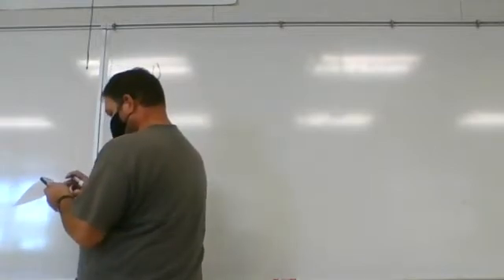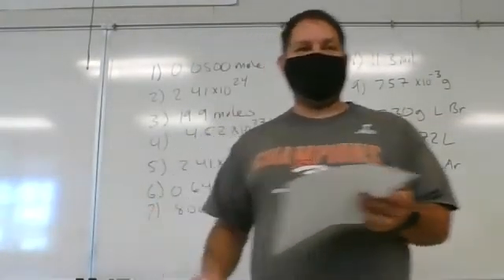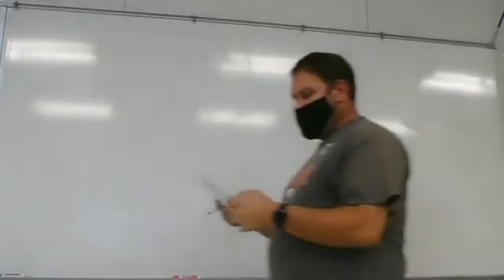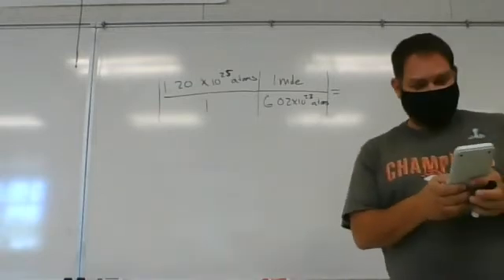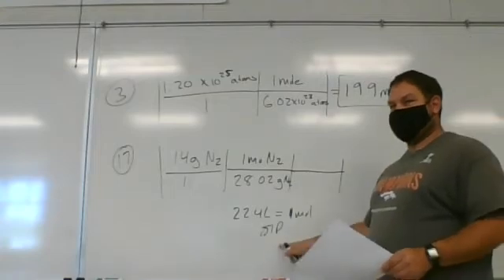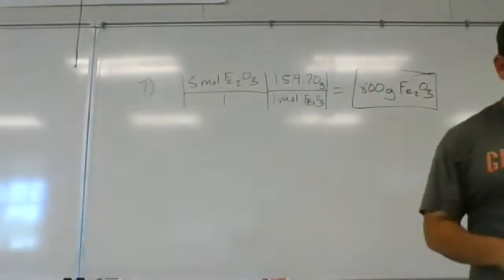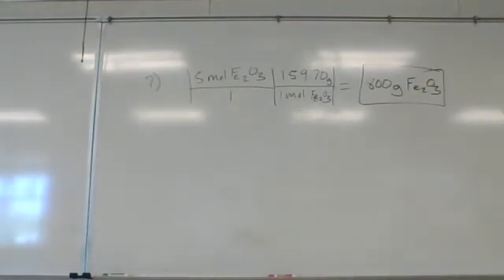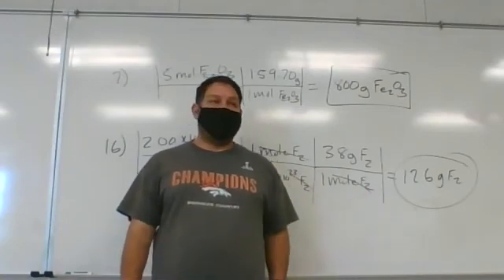Unit 1 Answers to Problem Set 04